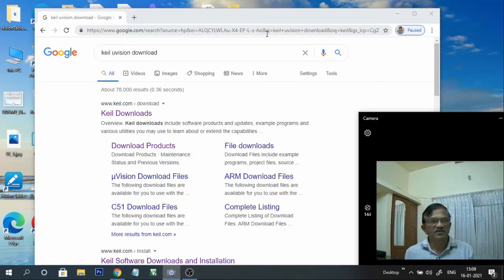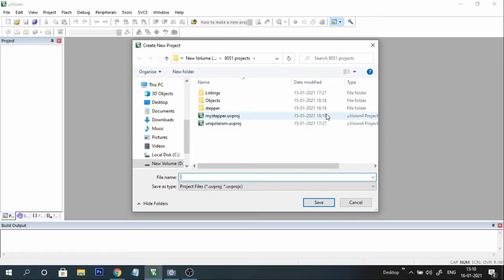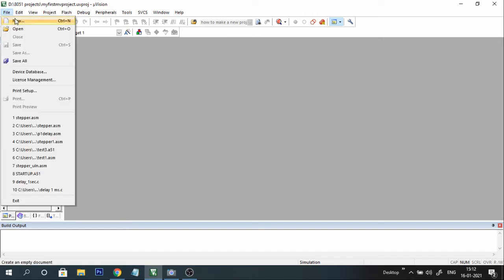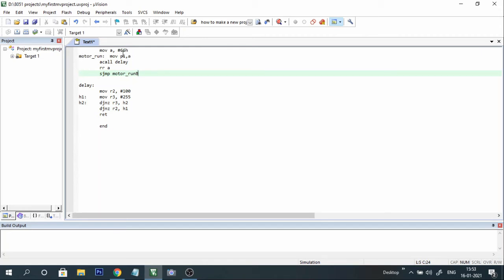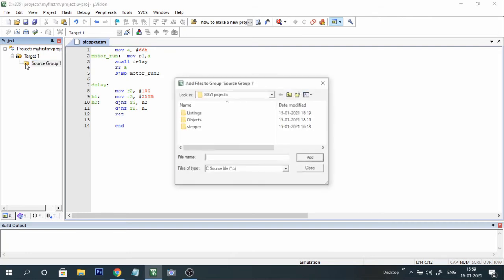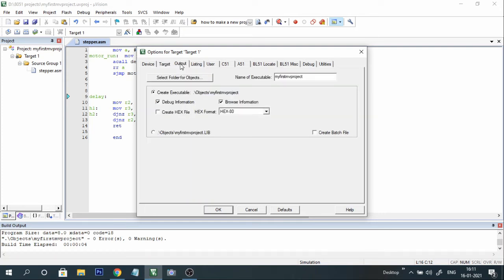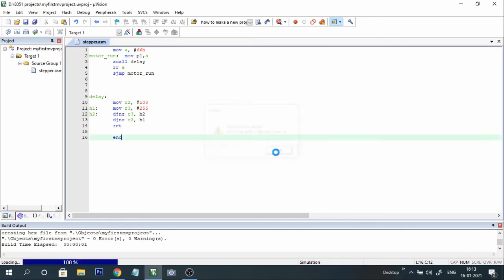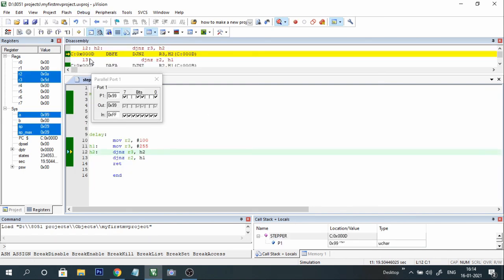Keil Tutorial for Unipolar Stepper Motor Control Program in 8051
In this video, I demonstrate how to start a new micro Vision  project, open a new source code file and add it to  the source group, give options for the target, compile , debug, select peripherals, run and verify output of the program .